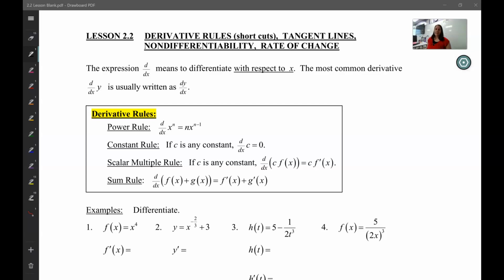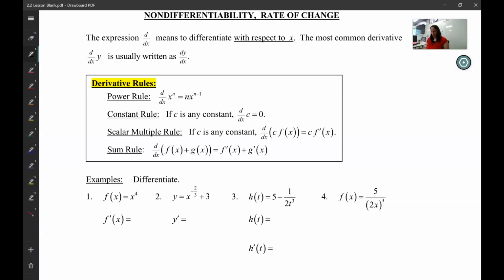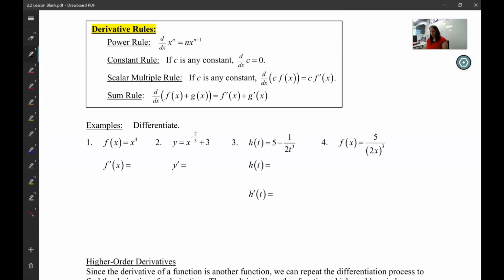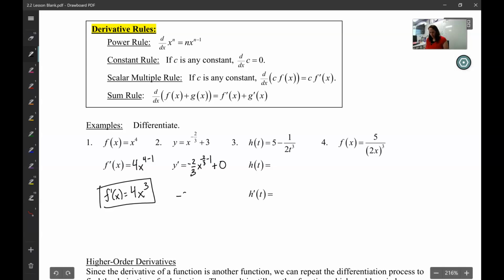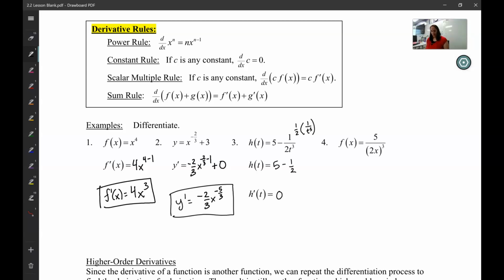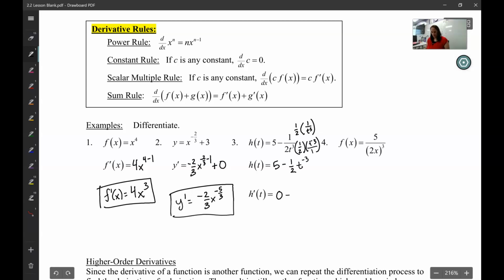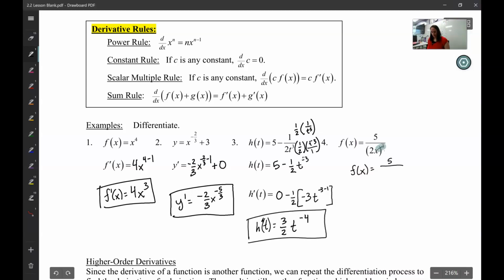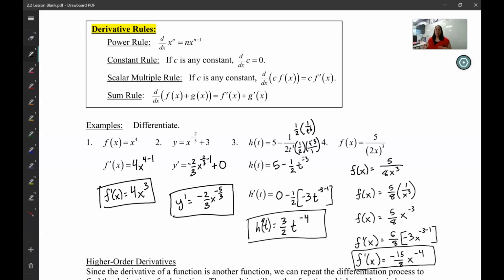APCalcAB 2.2 Lesson Pt 1